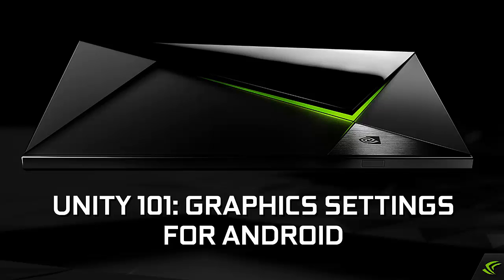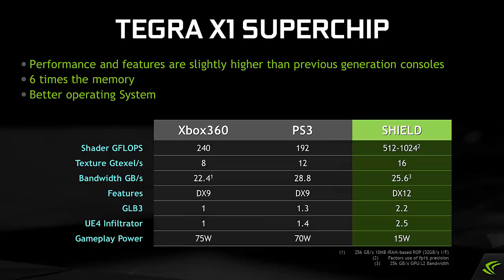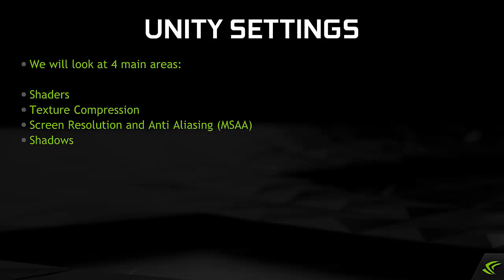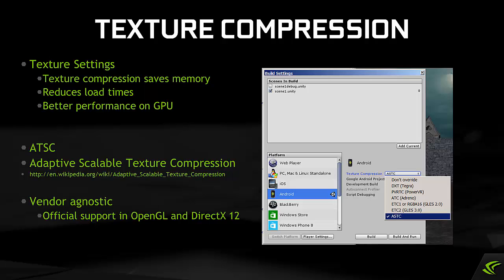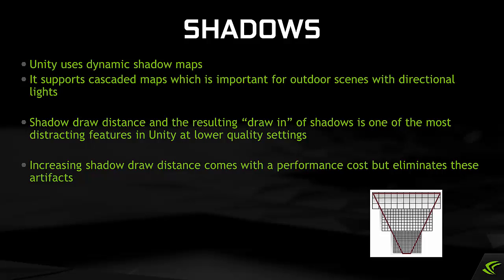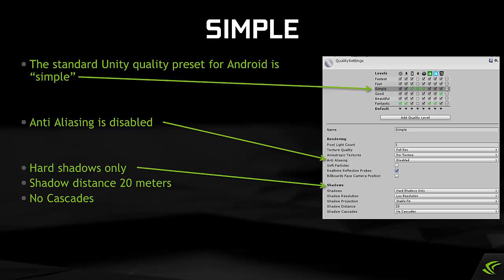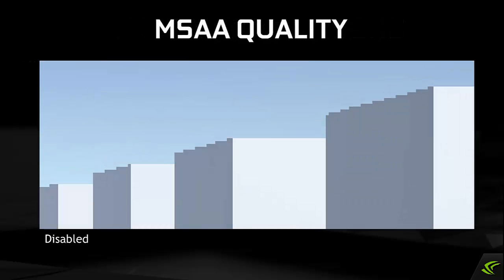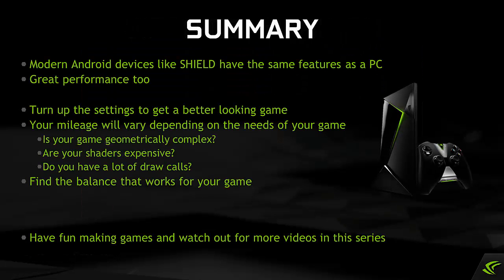Unity101: Graphics Quality Settings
This short introductory video covers basic graphics quality settings in Unity and how they can be adjusted for powerful Android devices, like the NVIDIA SHIELD.